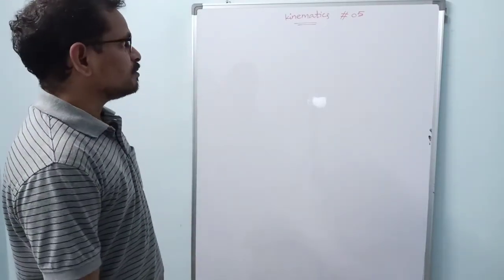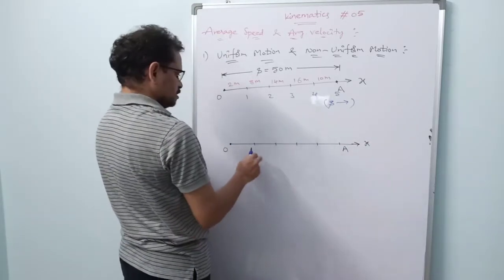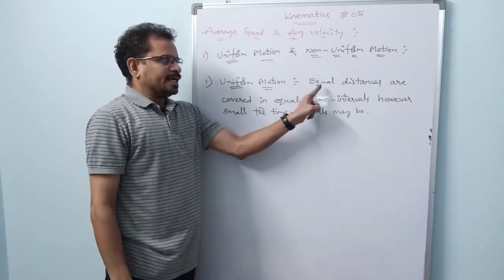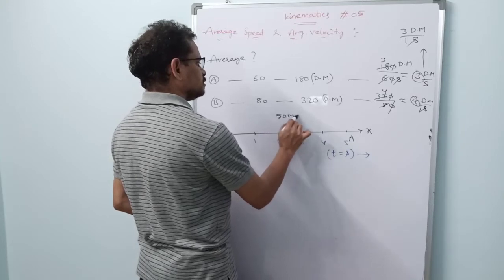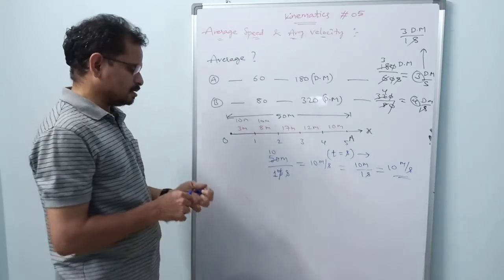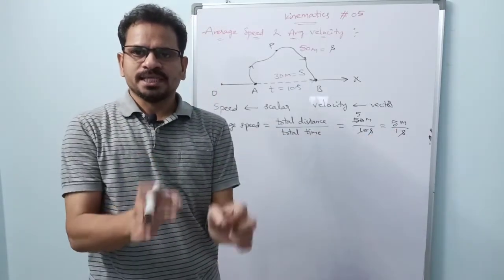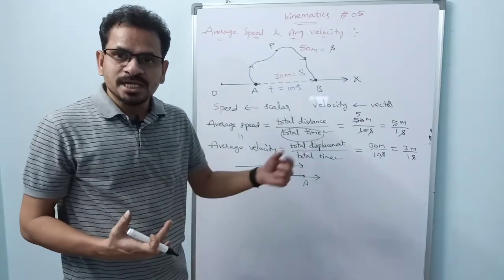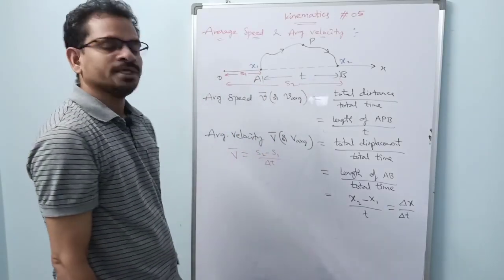KINEMATICS #05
Average Speed & Average Velocity